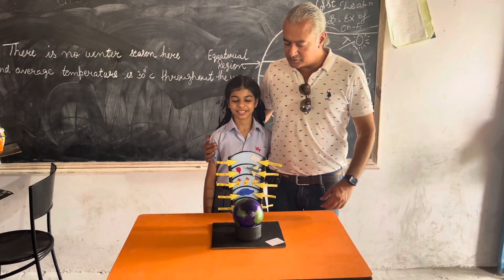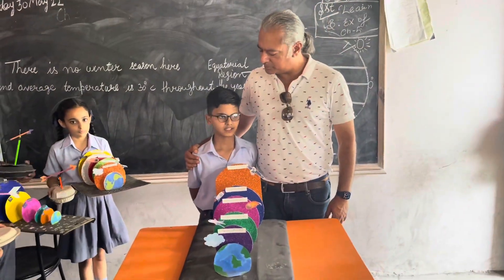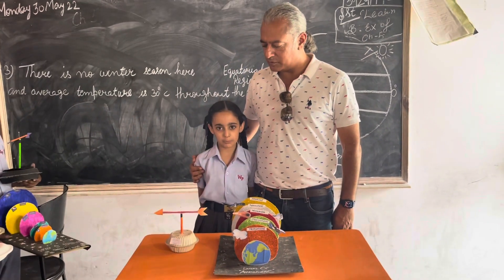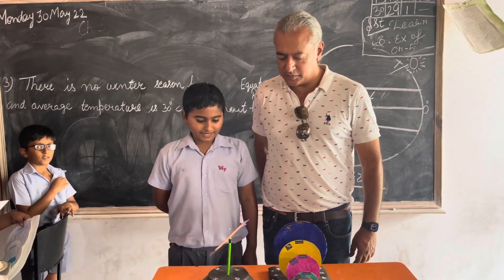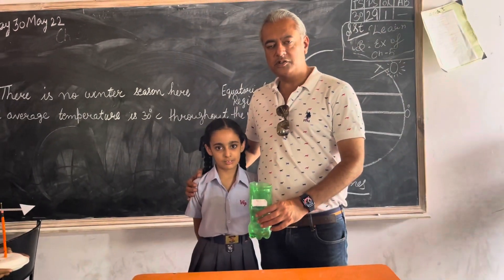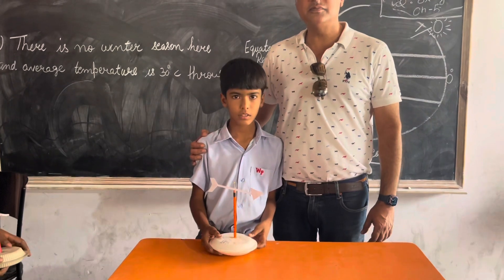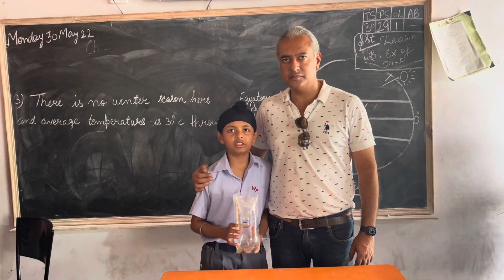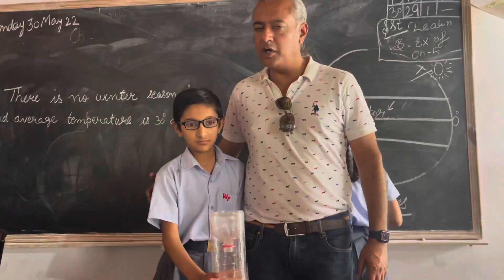Projects on layers of the atmosphere, Wind Compass and Rain gauge. By class 5th green